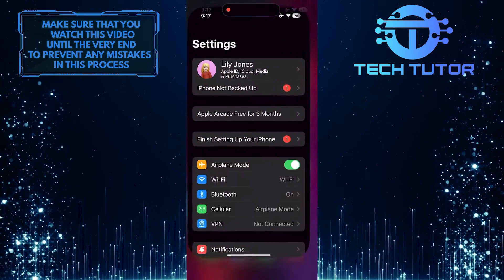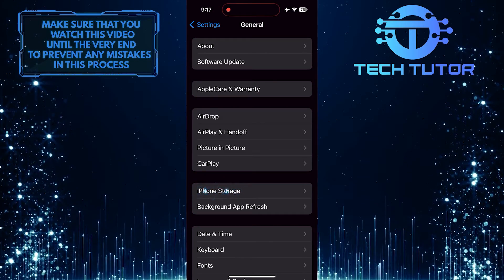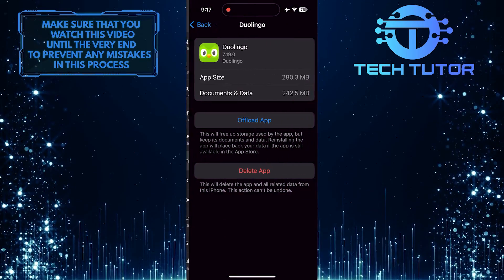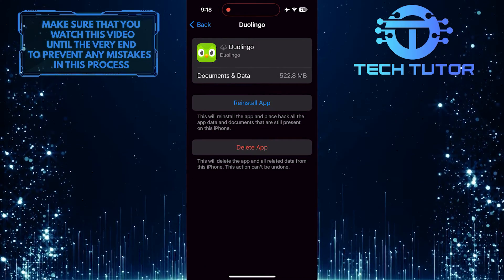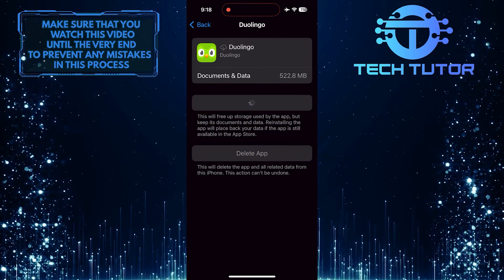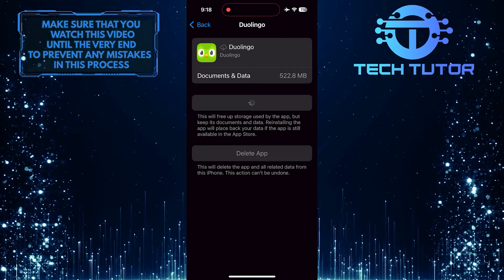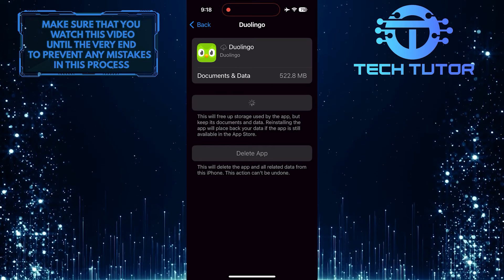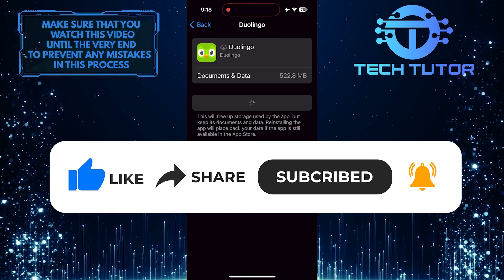How To Fix Duolingo Animation Not Working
In this short tutorial, we will show you how to fix the issue of Duolingo animations not working. Sometimes, when using the Duolingo app, users may encounter a problem where the animations that accompany language lessons do not play as expected, but don't worry - fixing it is quick and easy!